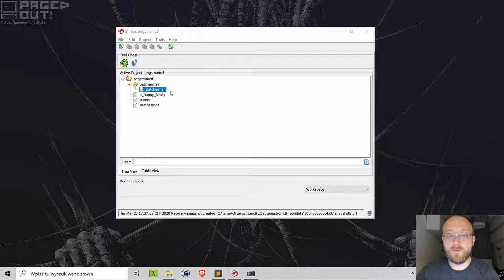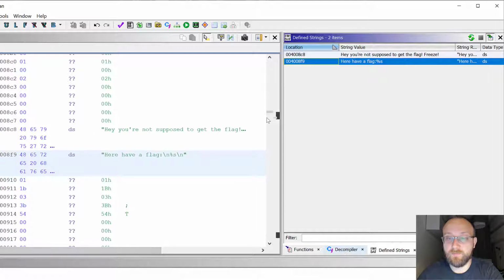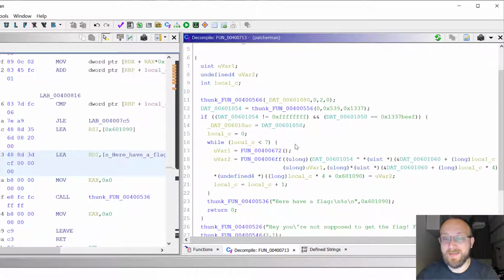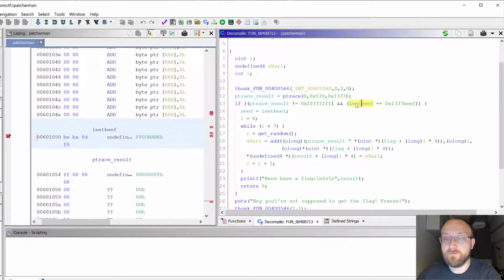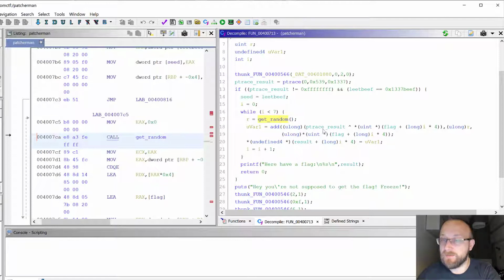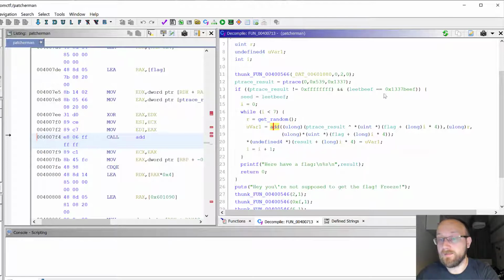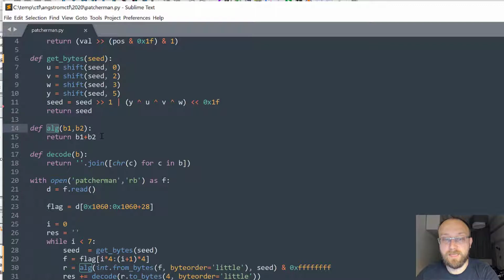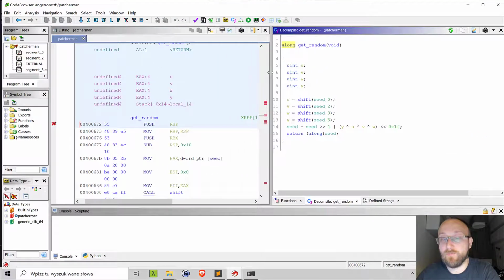ångstromCTF 2020 - Patcherman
Short video how a patching challenge can be solved without patching.

0:00 Intro
0:12 Introduction to the challenge
1:00 Inside Ghidra
3:28 Function analysis
7:26 Solving with python
9:30 Outro

Tools used: ghidra, python